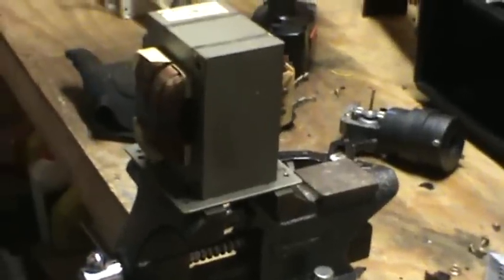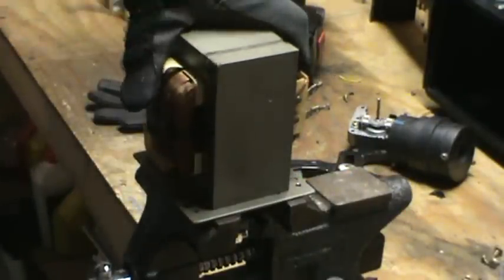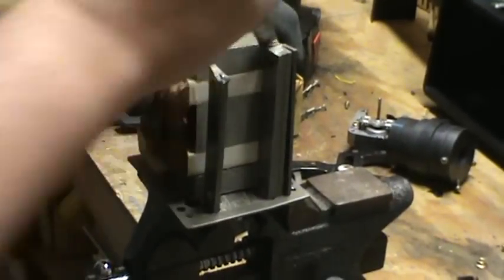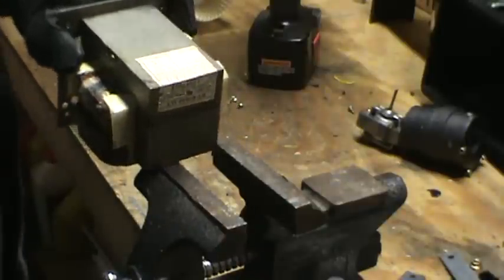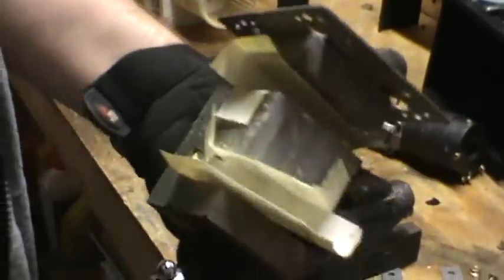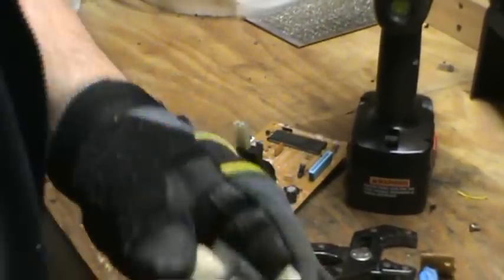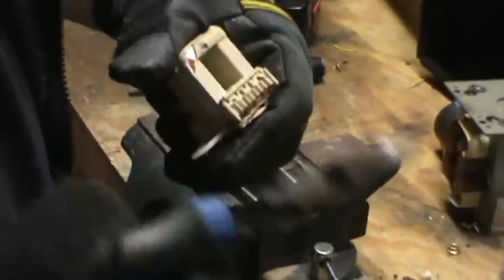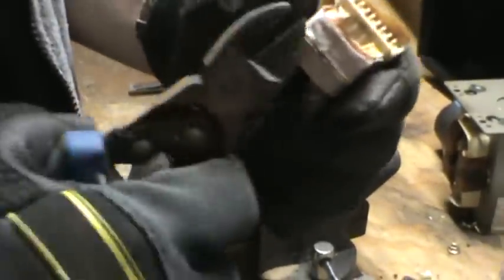How to scrap transformers for copper and easy money!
This is a helpful video on how to scrap transfomers big and small easily.  This focuses on the type that has one side welded to the other.  These both came from a microwave.